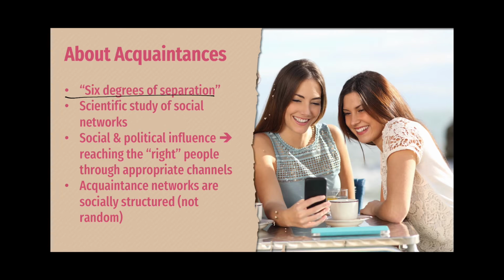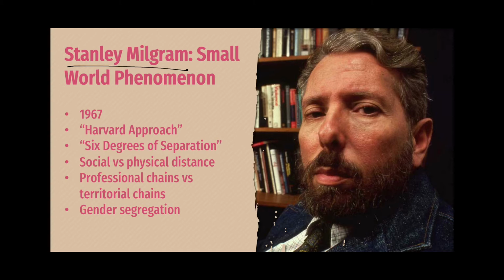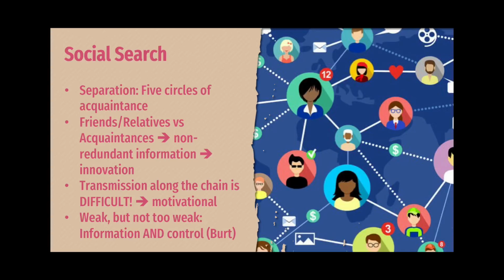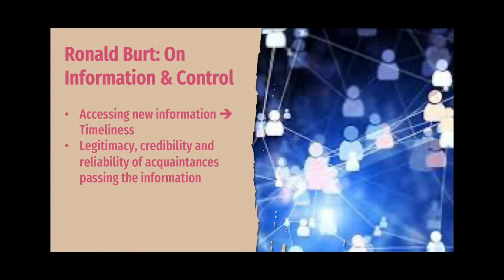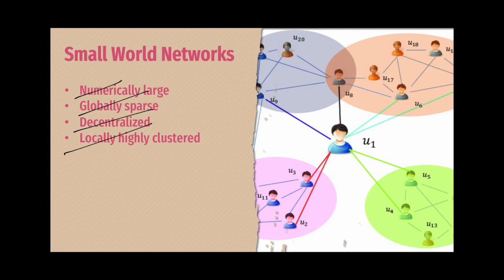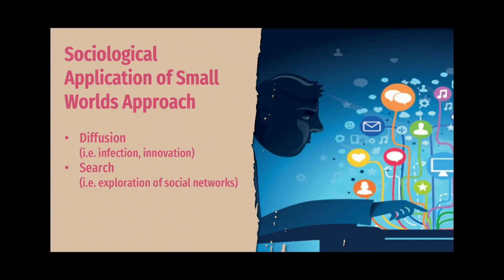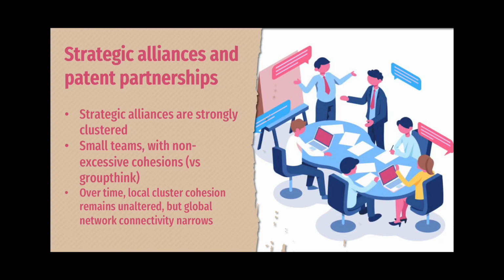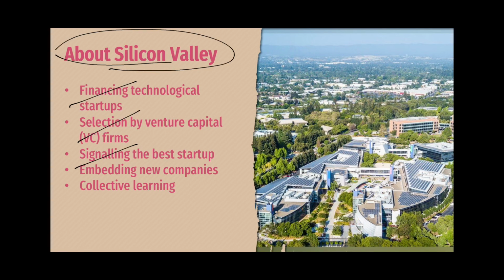06 The Small Worlds of Creativity and Innovation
Based on Ramella (2015): Chapter 4

Content: Real world networks, network perspective as applied in sociology of innovation